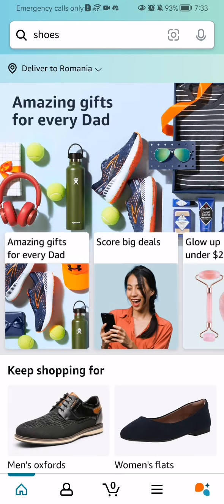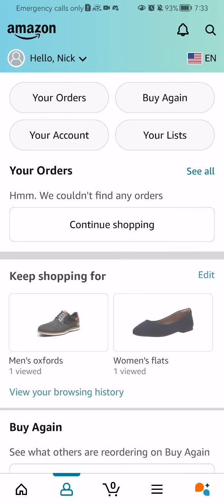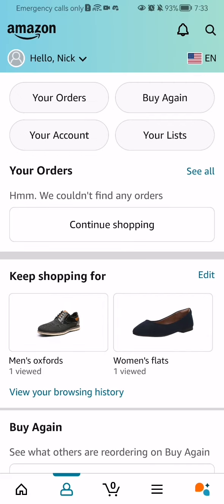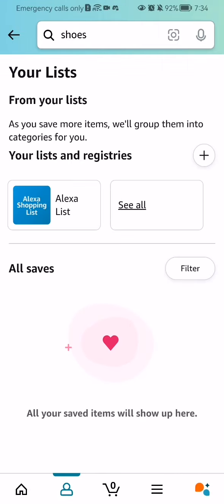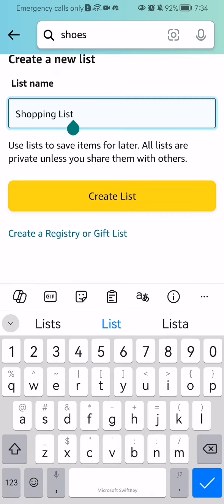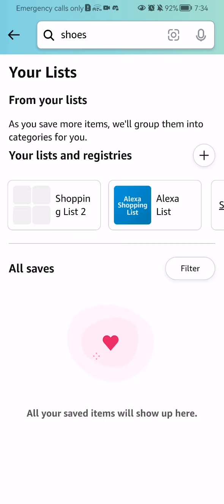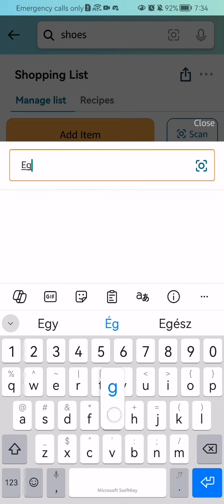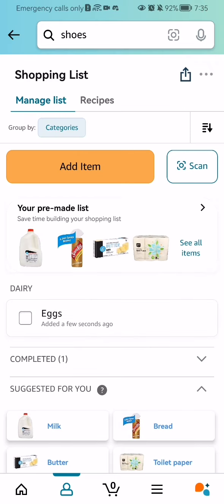How To Create List On Amazon Shopping?